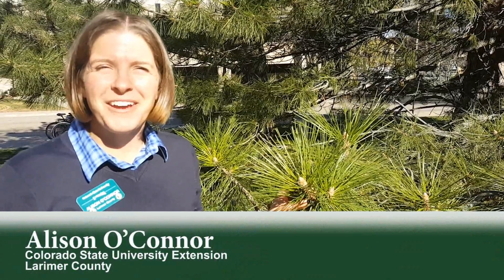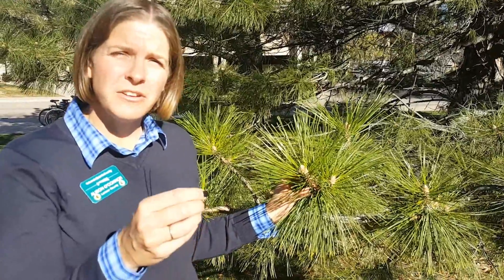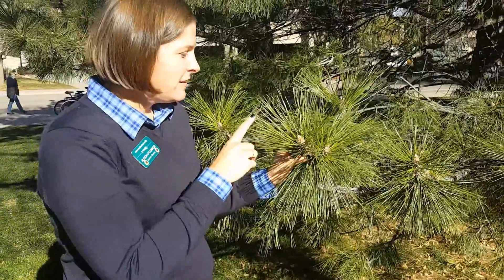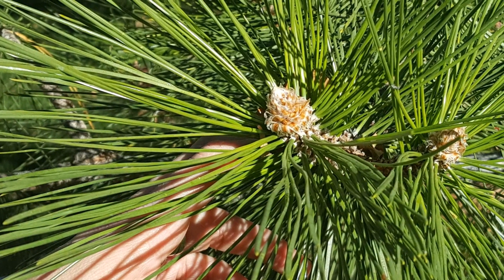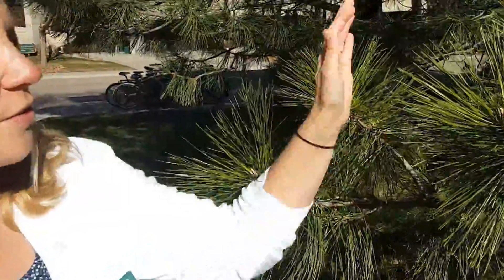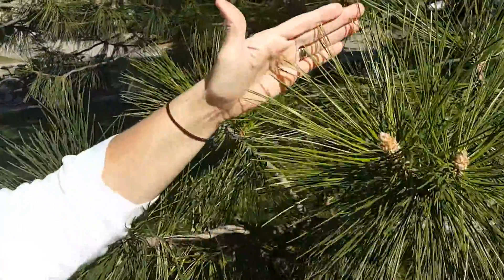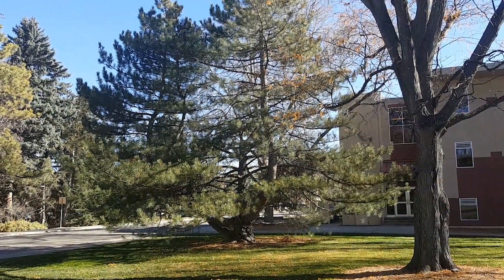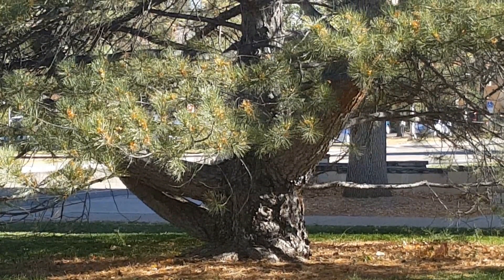PlantTalk: Austrian Pine